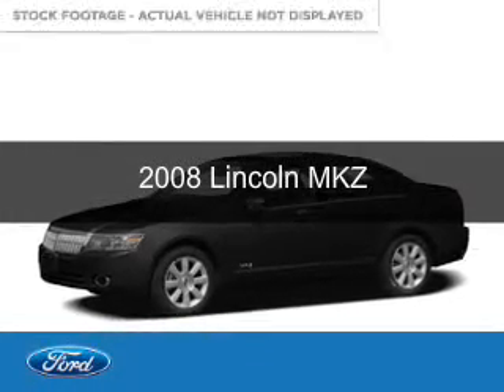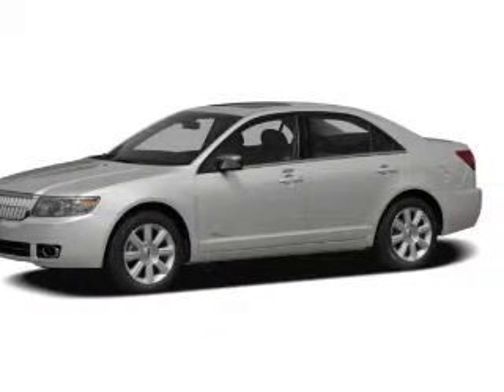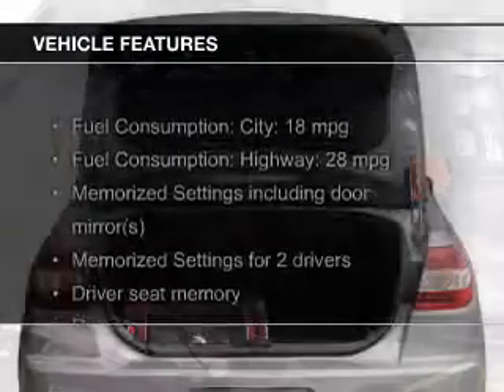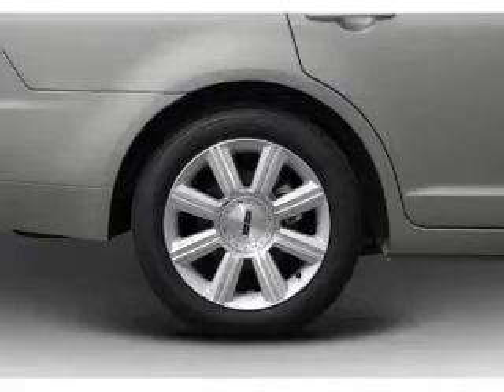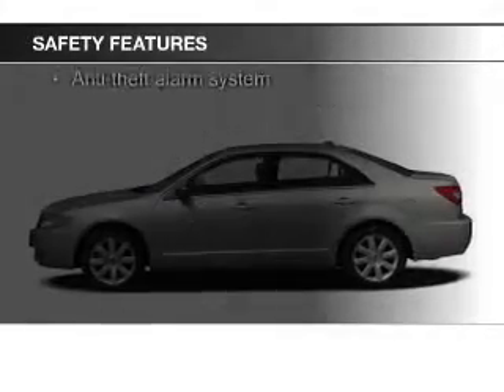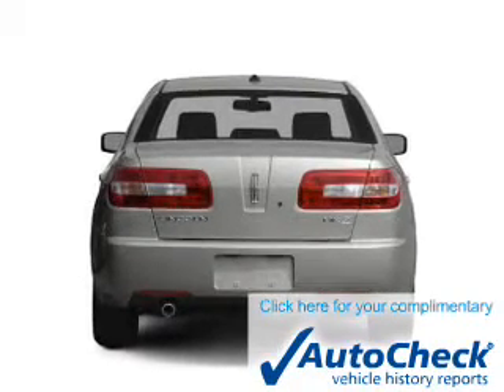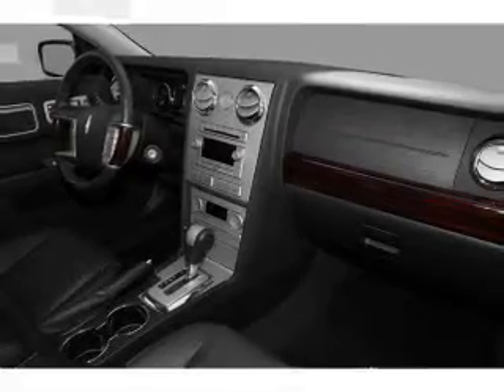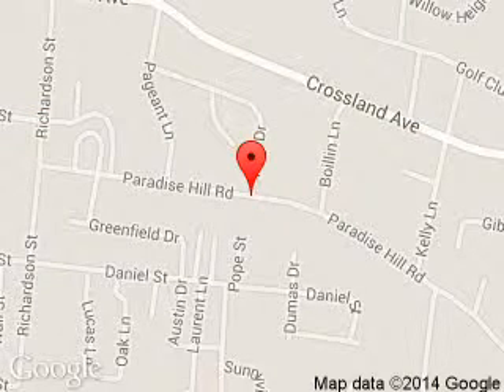2008 Lincoln MKZ - Clarksville IN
Phone:
Year: 2008
Make: Lincoln
Model: MKZ
Trim:
Engine: 3.5 liter 6 cylinder 24 valve
Transmission: 6-Speed Automatic
Color: Black
Mileage: 128392
Address:
908 E. Highway 131